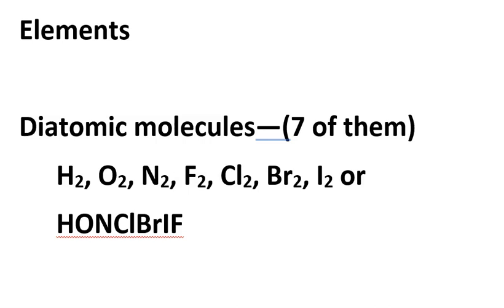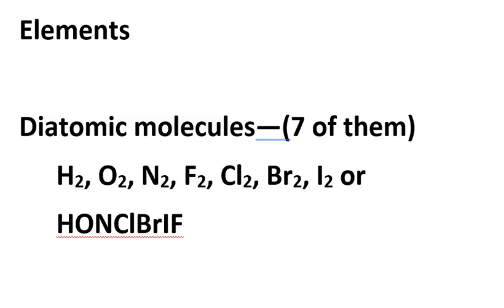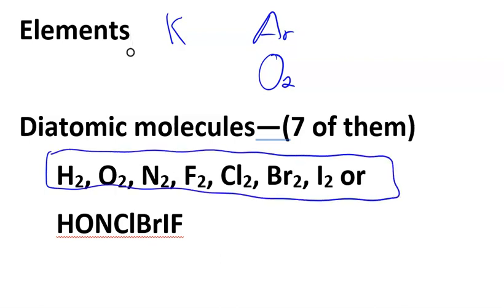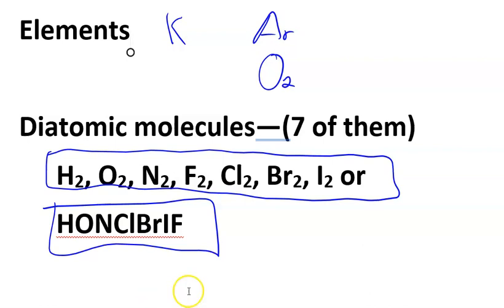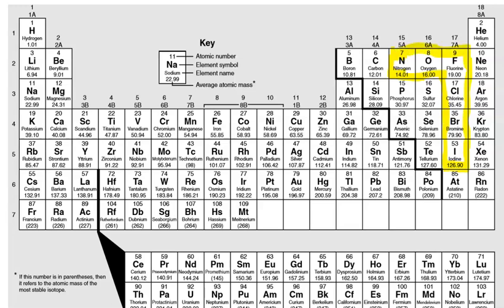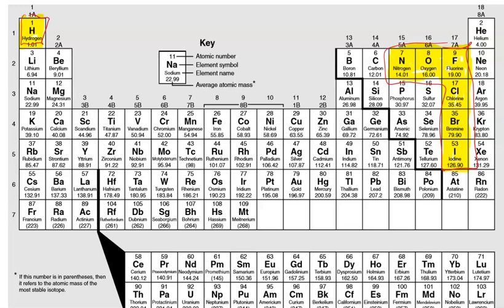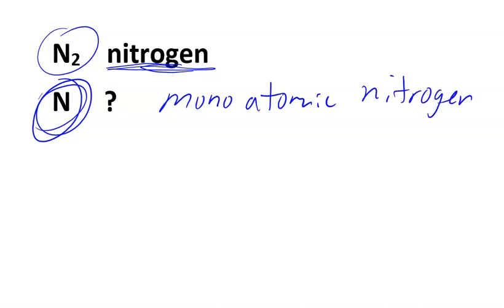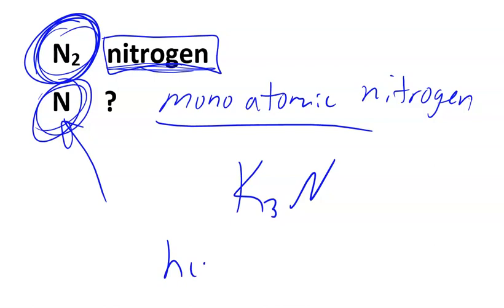The 7 diatomic molecules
This is an intro tutorial to what a diatomic molecule is and which are the 7